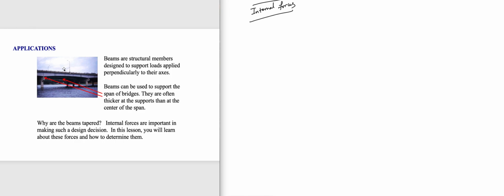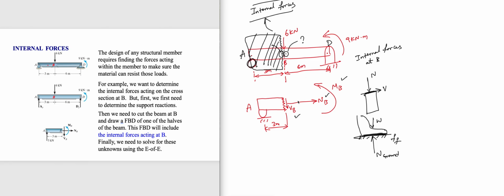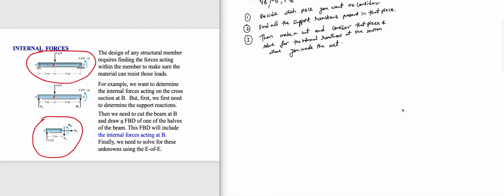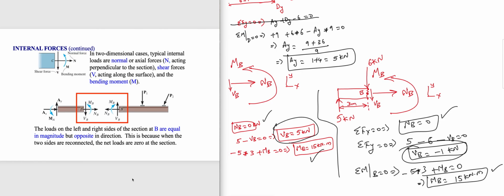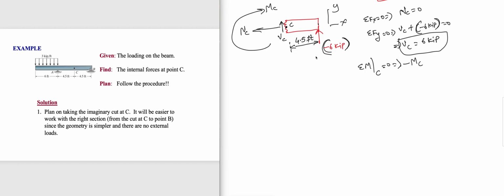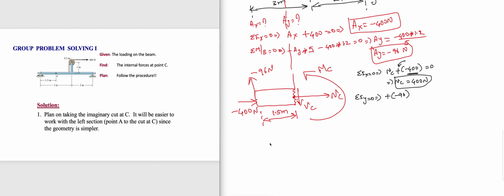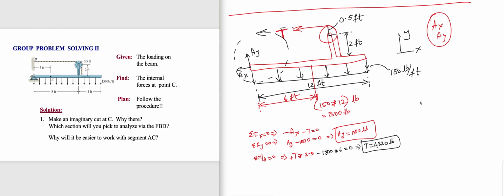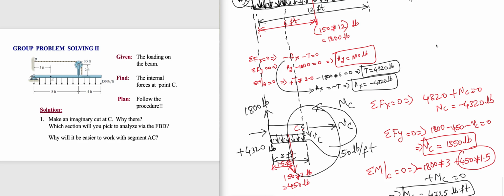Internal forces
This chapter discusses internal forces in beams.